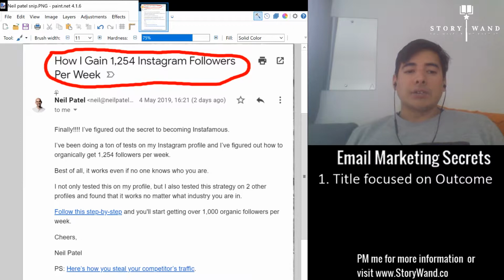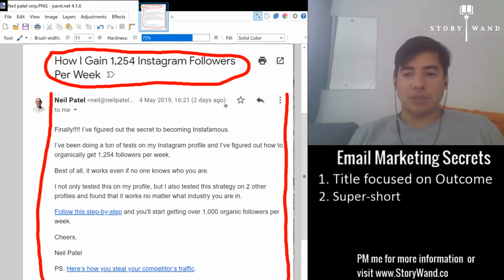Email Marketing Secrets #01